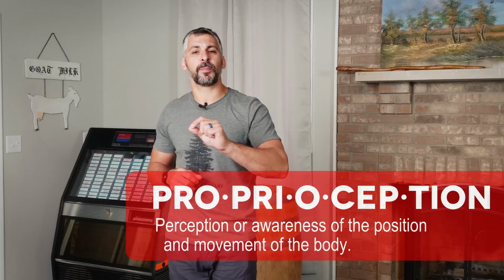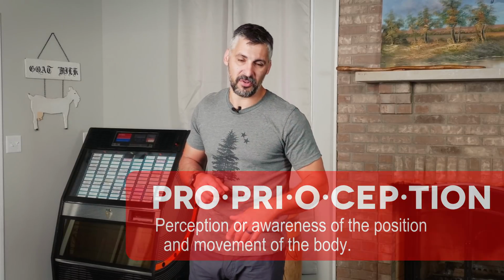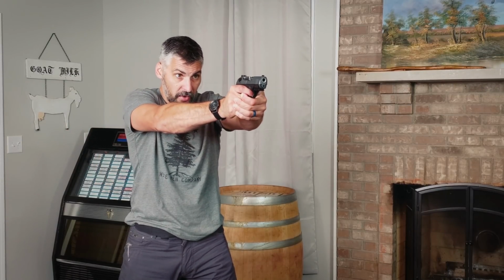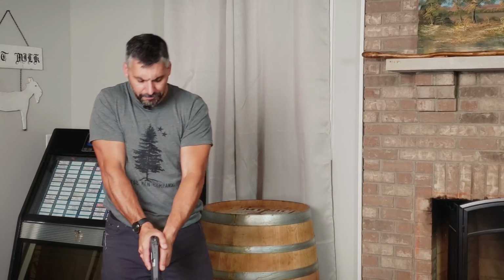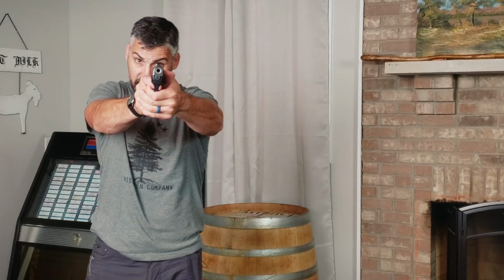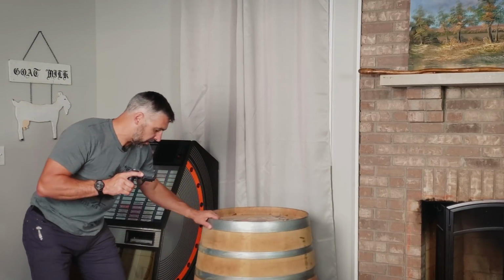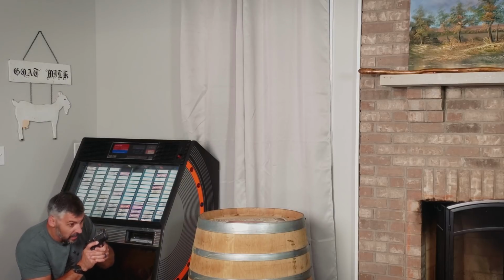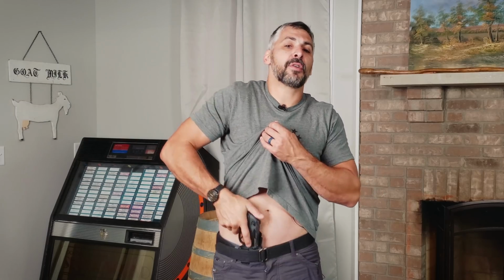Drive the Gun with Your Eyes // Must Have Skills Part 8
Does your muzzle easily point to where you're looking and are you looking where you should be? Mickey talks about naturally and intuitively bringing your sights on target through dry fire practice. With a proper grip and practice this should become second nature.

This is part eight our our on-going Must Have Skills video series.